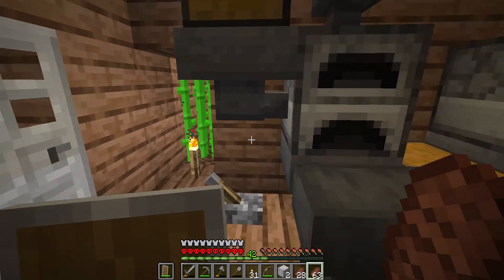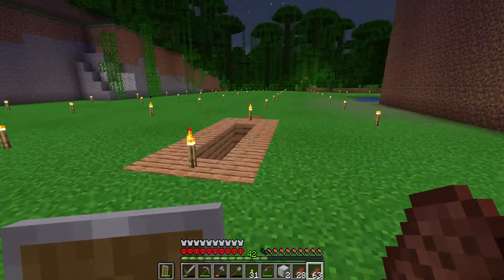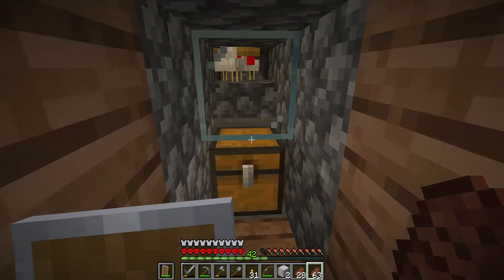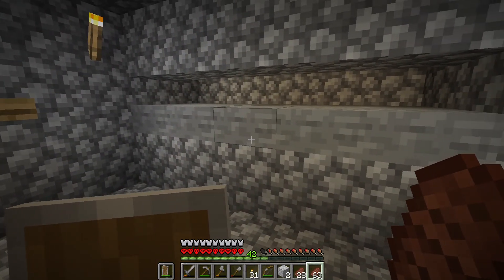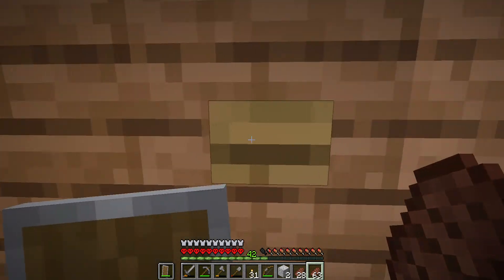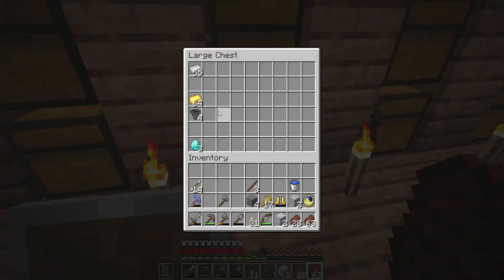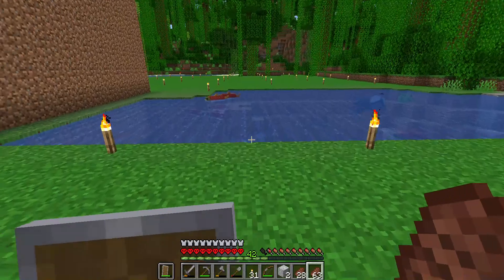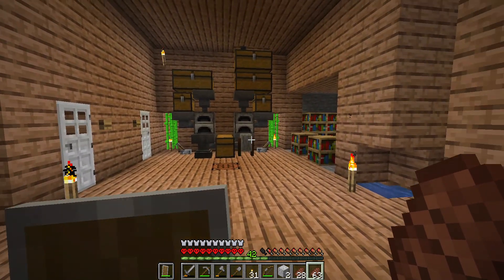Minecraft SHM-EP61 Update on Progress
Minecraft Survival Hardcore Mode Episode 61 - World f - Update on Progress

Made some headway with clearing land, building the mob farm, and laying out another underground village.

Seed = "f"
Minecraft 1.16.1 vanilla Hardcore Survival Mode - all settings default.